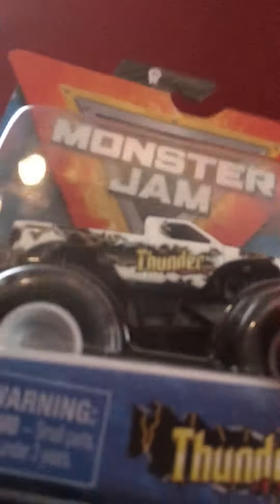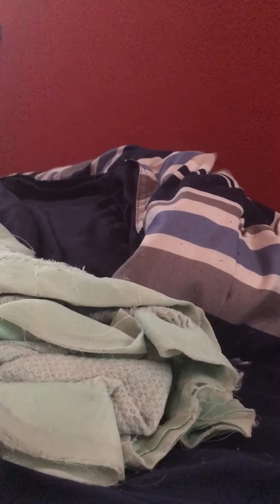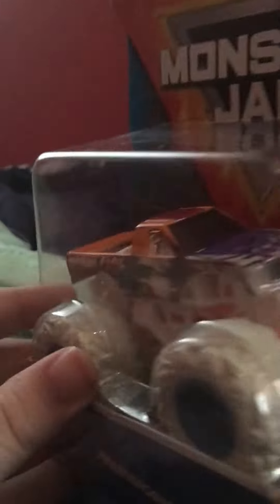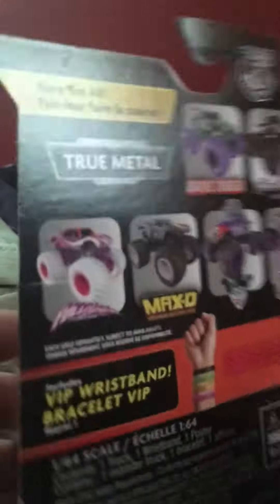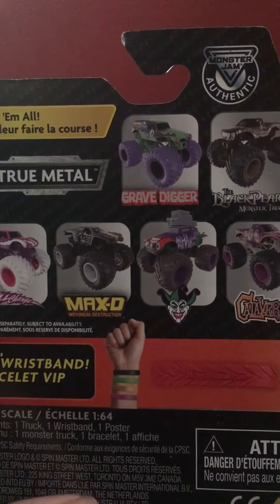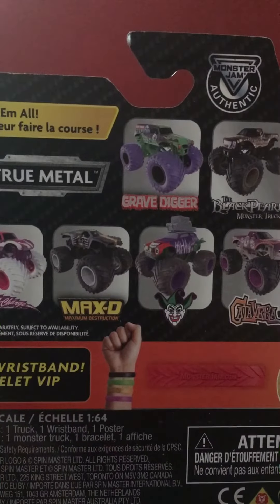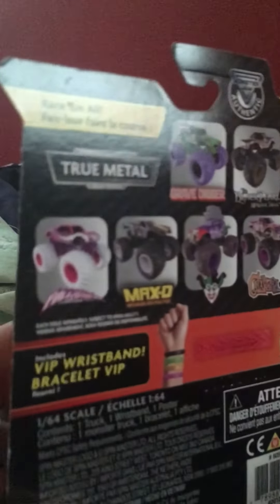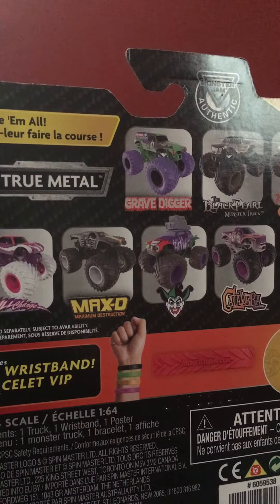Monster jam superstore haul